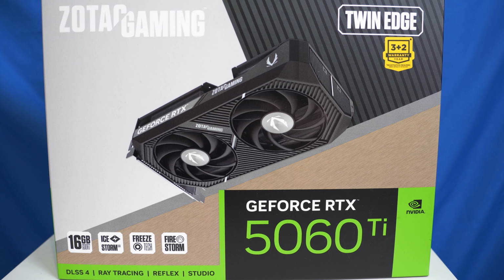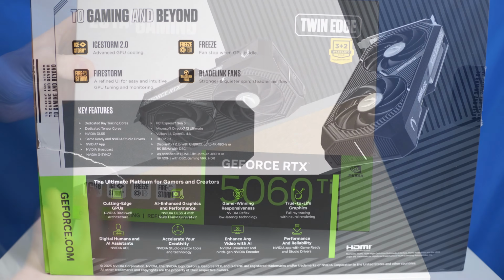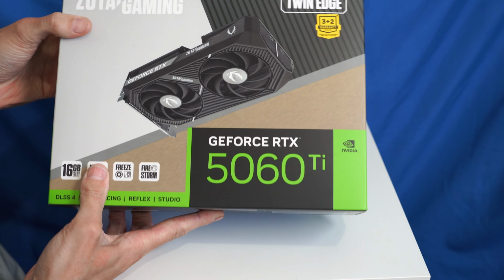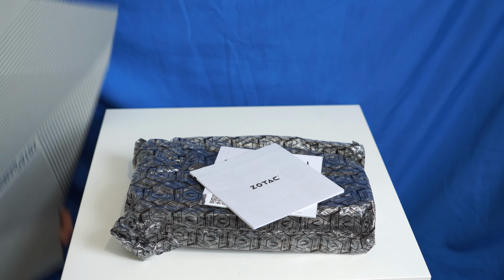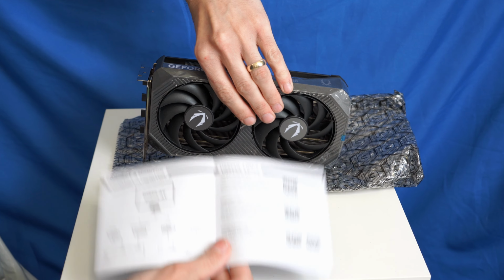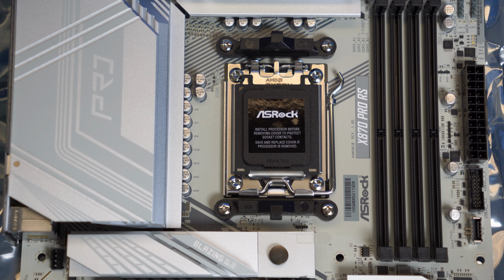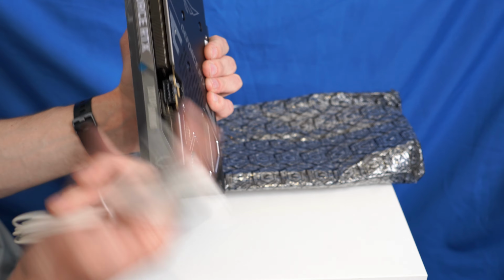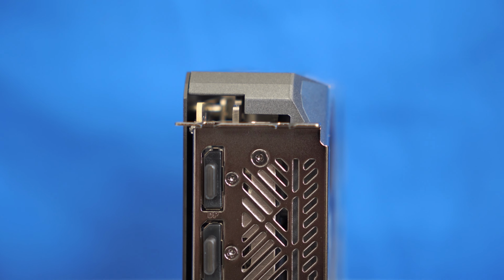ZOTAC NVIDIA RTX 5060 Ti 16GB Twin Edge GPU Unboxing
I recently purchased the Zotac RTX 5060 Ti 16GB model (ZT-B50620E-10M) which is one of the UK's MSRP models, selling for £399. So in this video I wanted to unbox it, show off the GPU itself, and then discuss some interesting features about the graphics card.

The exact model is the 'ZOTAC NVIDIA GeForce RTX 5060 Ti Twin Edge 16GB Blackwell Graphics Card' and it has a 128-bit memory bus and GDDR7 memory, and naturally since this is an RTX 50 series NVIDIA card, it supports both DLSS4 upscaling but also multi-frame generation (x2, x3 and x4 modes).

It also runs at PCIe gen 5 x 8, although if you run this in a PCIe gen 4 motherboard you should be fine too, and there is further information about the x8 PCIe scaling on PCIe gen 3, gen 4 and gen 5

0:00 Zotac RTX 5060 Ti Twin Edge
0:42 The Box Itself
2:28 What's In The Box?
5:08 The Card Itself
6:36 Powering The RTX 5060 Ti
7:50 Final Details